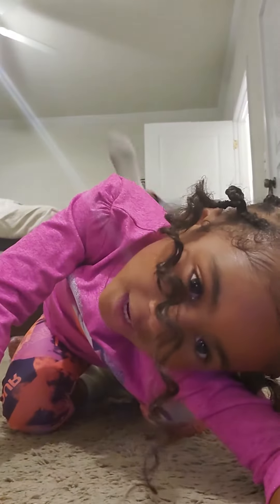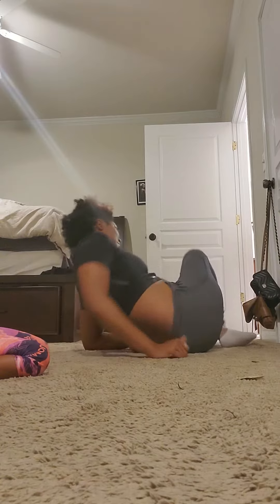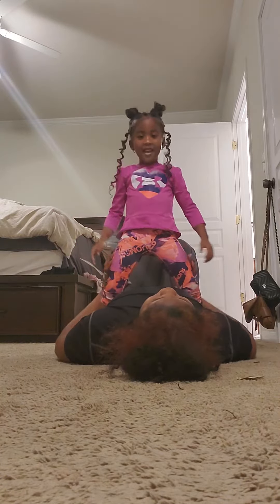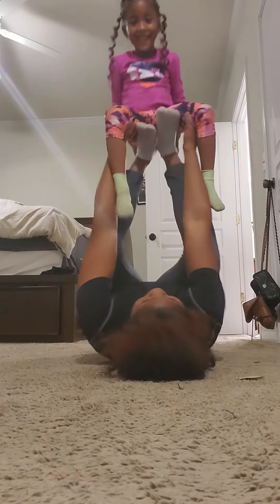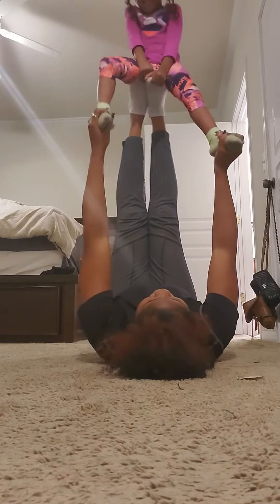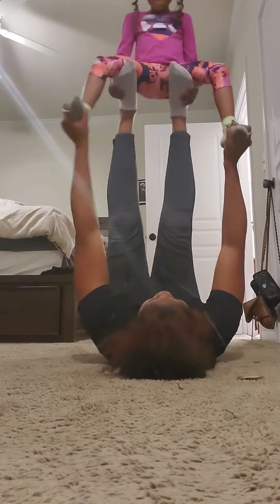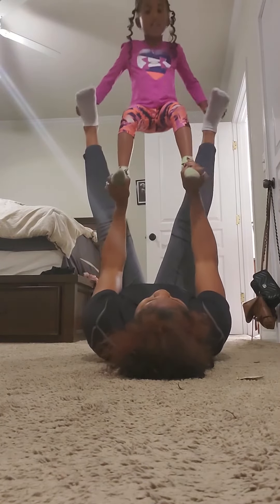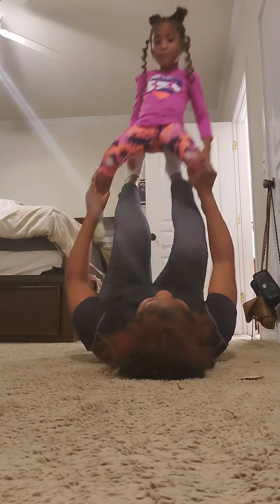Mommy and me yoga : squat time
kids workout squats buttlifter stronglegs flexibility I do three sets of each with her ,leads to very nice legs two for 1 workout